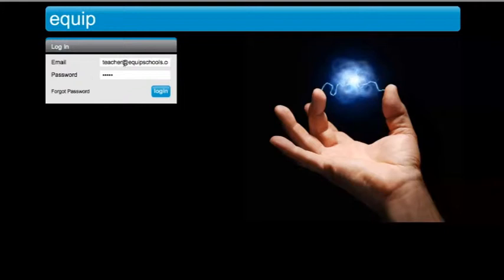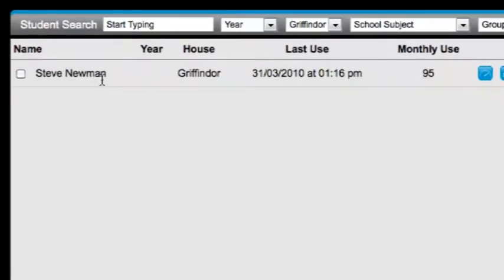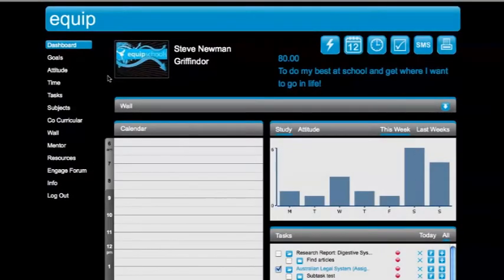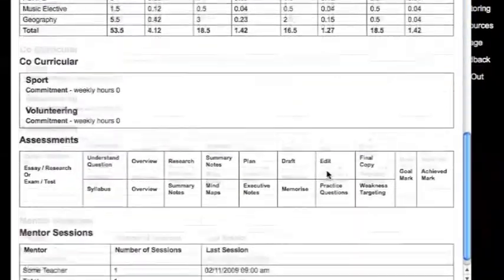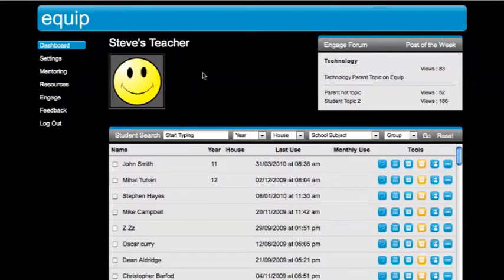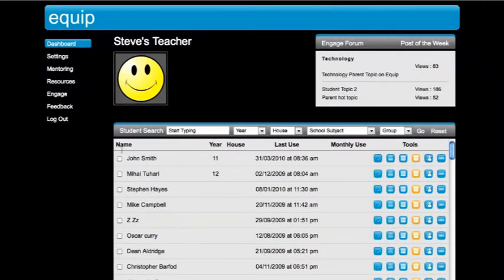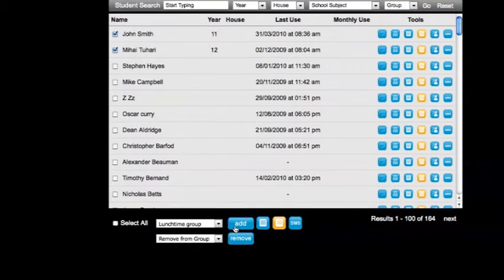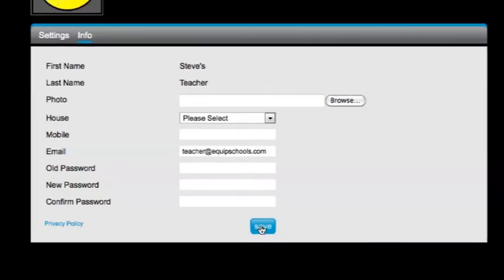Equip Online: Teacher user guide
A guide for teachers to the Equip Online software used by students across Australia as part of the Equip Schools student development program. Ltd.